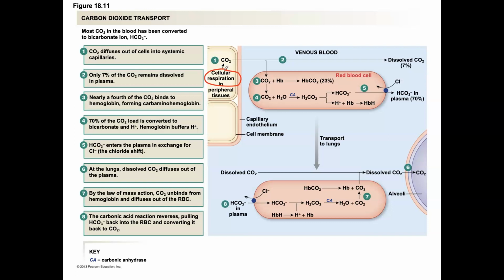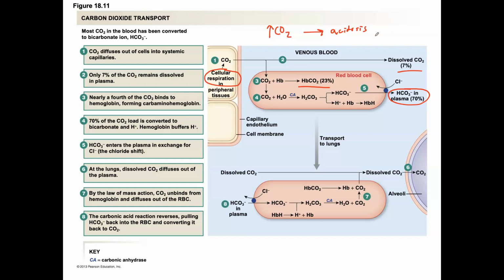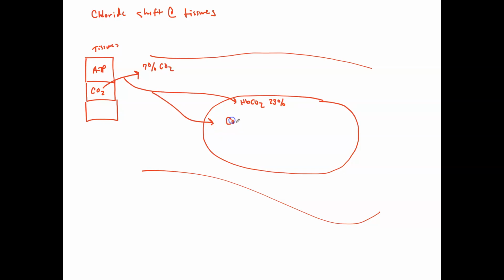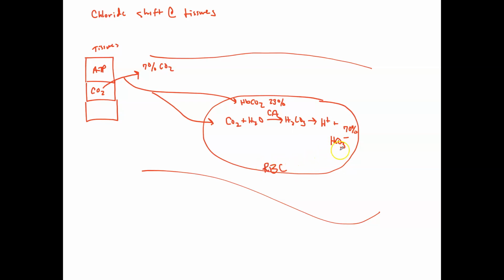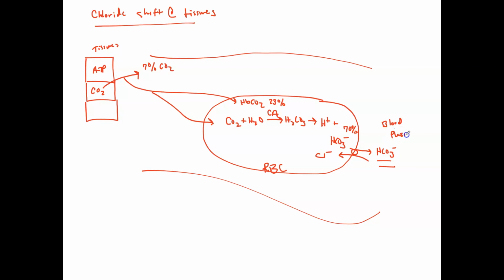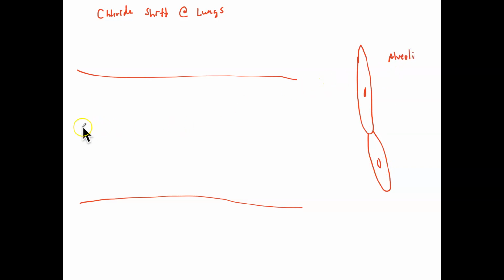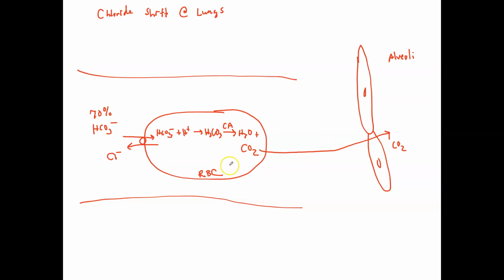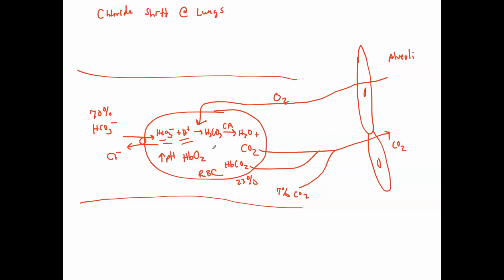Unit 3, Part 18 Chloride Shifts for Carbon Dioxide Removal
This video describes how carbon dioxide is removed from the human body using the chlorde shifts in the red blood cells.